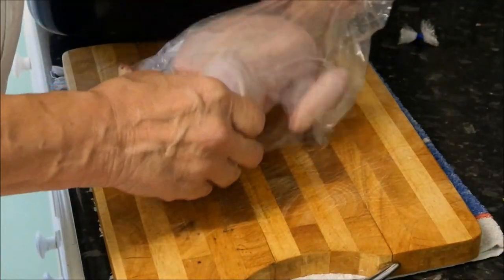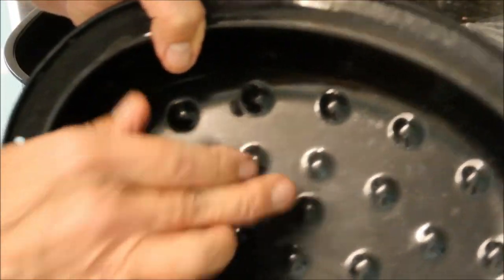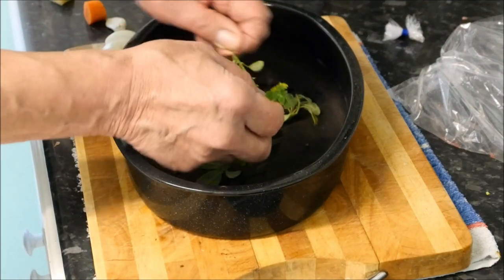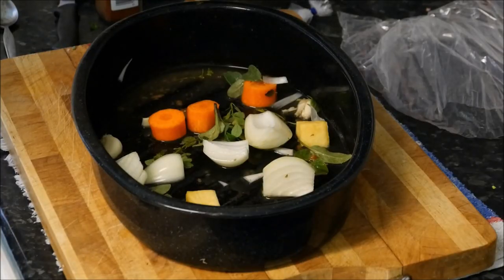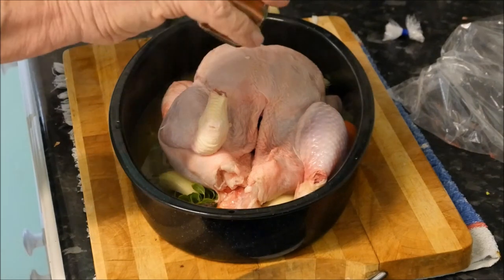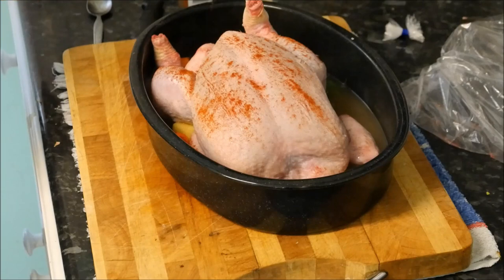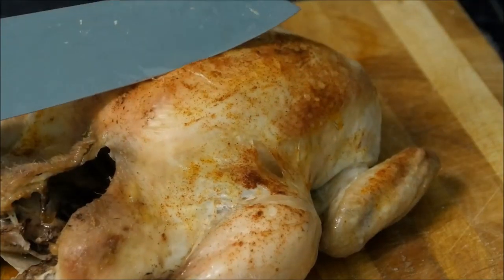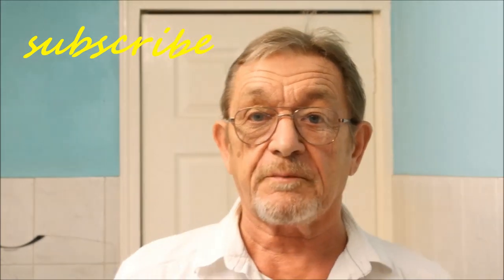The Perfect Roast Chicken